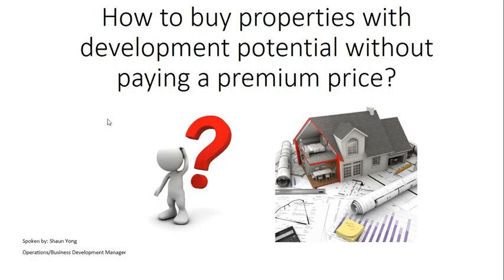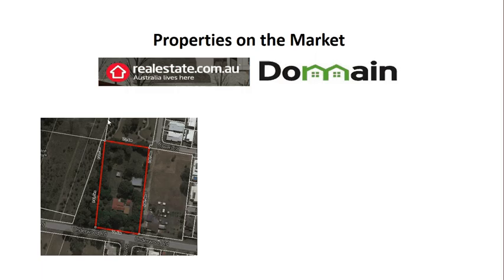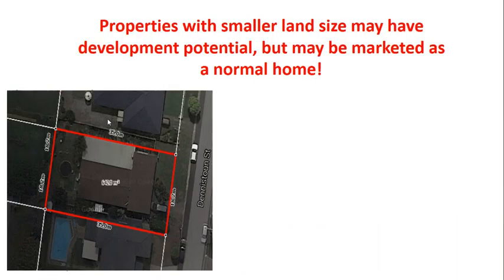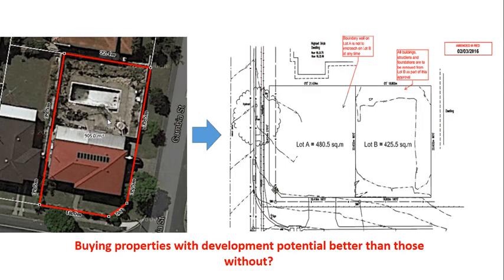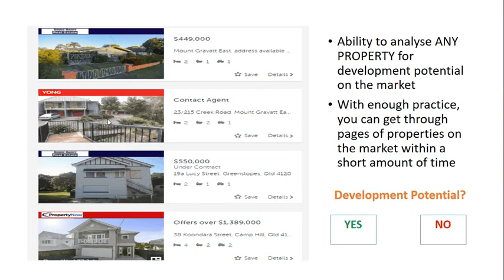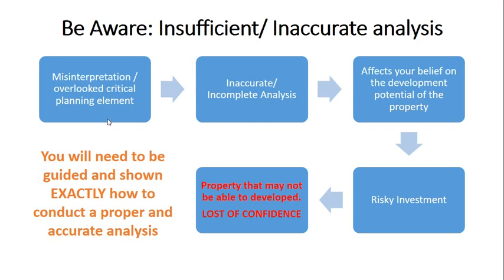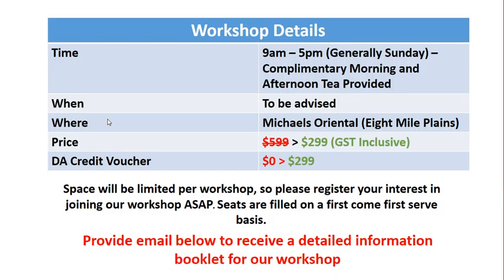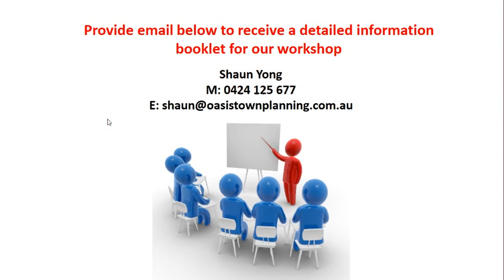Town Planning development potential Video